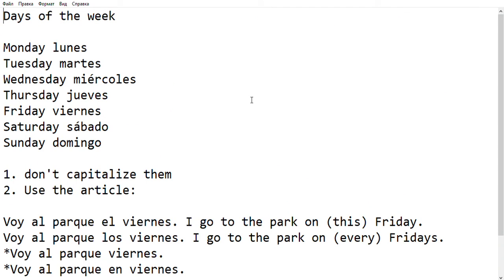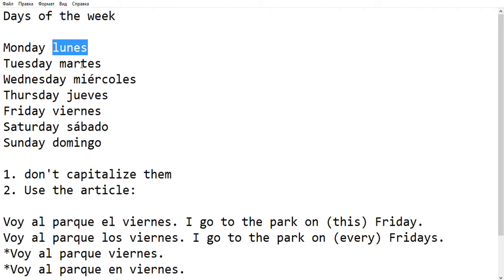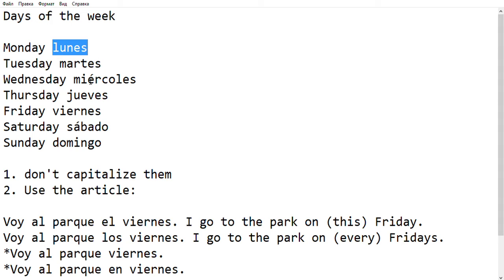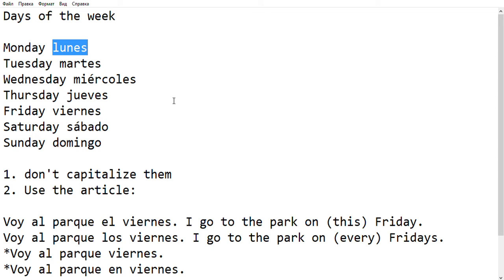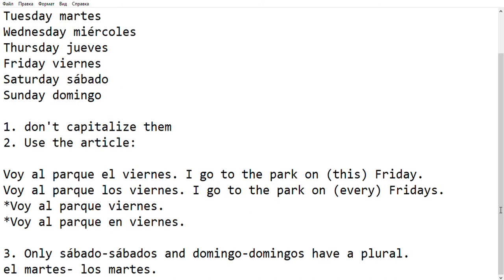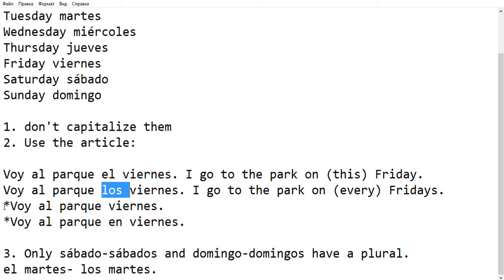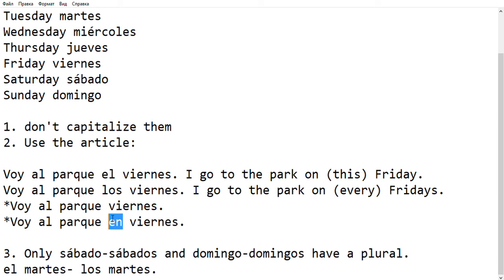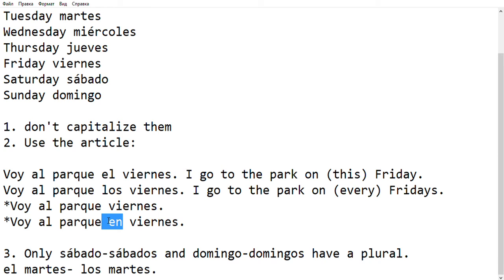(ESP)Days of the week